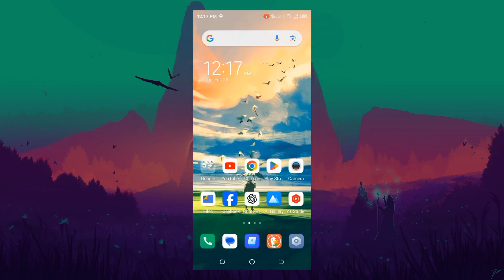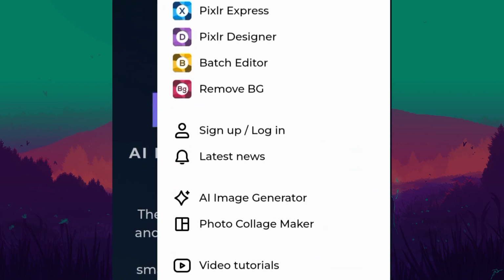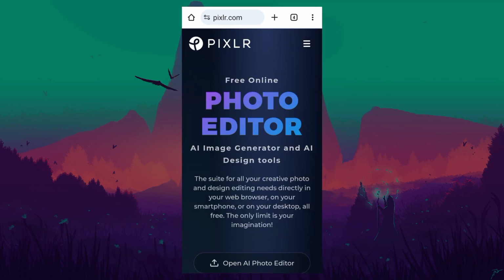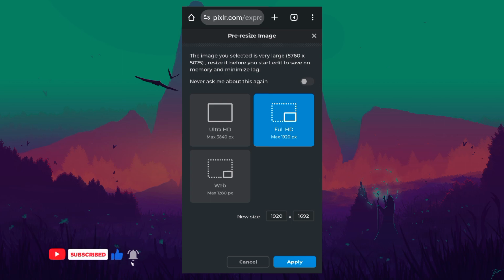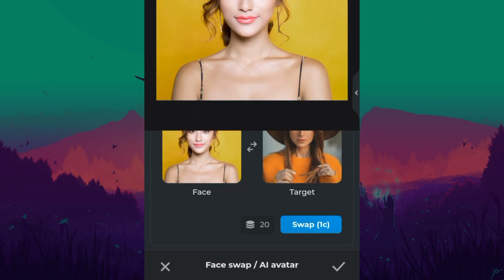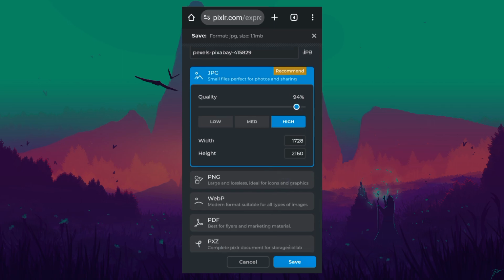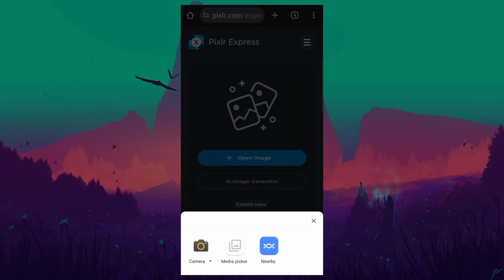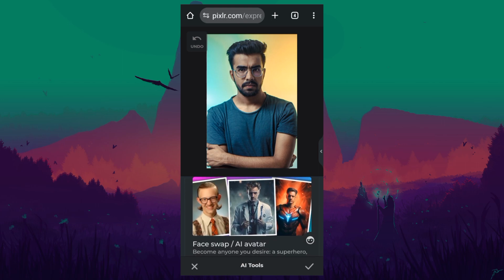How to swap face with one click using powerful Ai tool from Pixlr | Best free face swap Ai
"Get ready to revolutionize your selfie game with Pixlr's powerful AI face swap tool! Say goodbye to ordinary photos and hello to instant transformations at your fingertips. With just one click, you can effortlessly swap faces and unleash your creativity like never before. Elevate your selfies to the next level and experience the magic of Pixlr's AI wizardry today!"